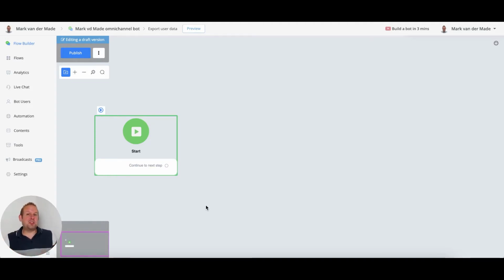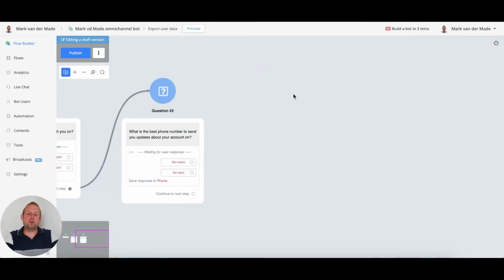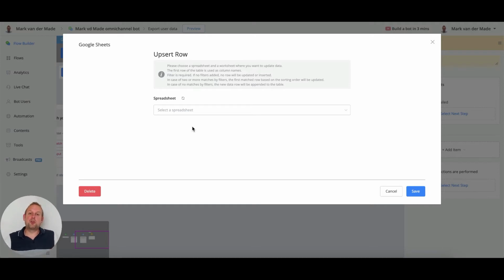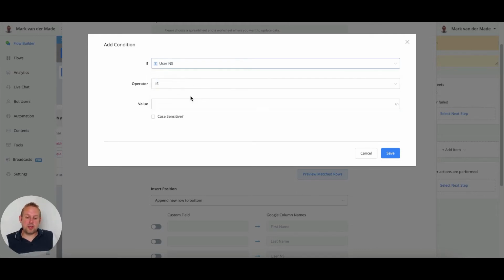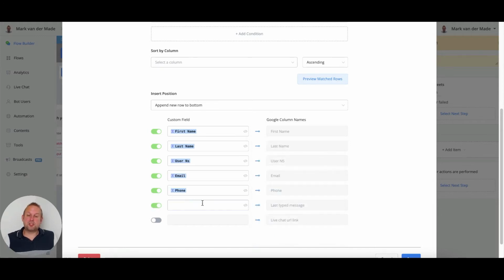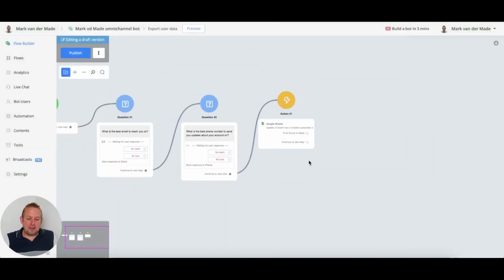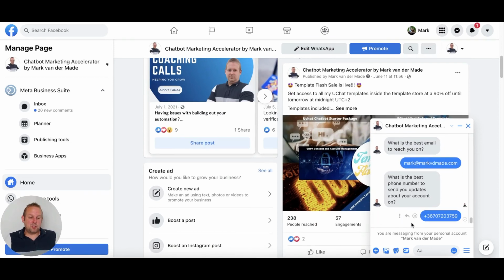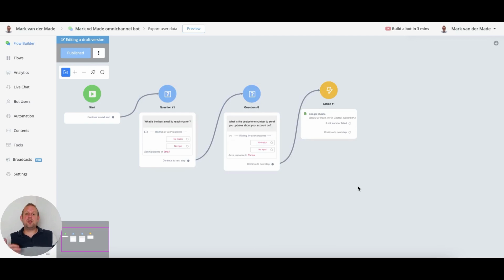How to sync your user data with your CRM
UChat makes it really easy to sync data to a CRM of your choice. In this video we show you how easy it is to export, and update data inside of a Google Sheet.